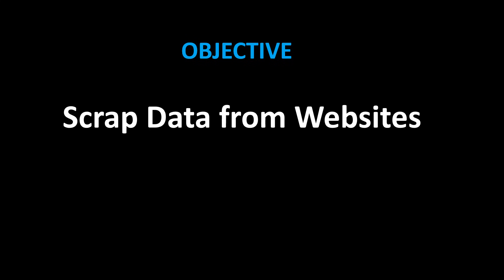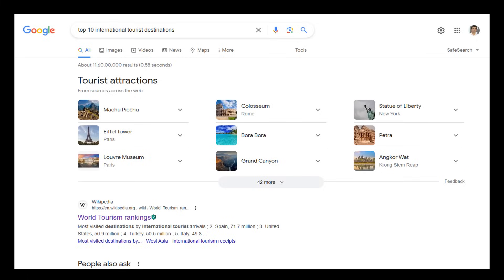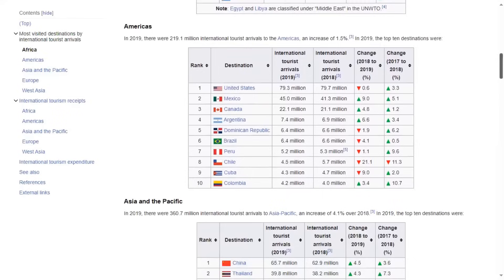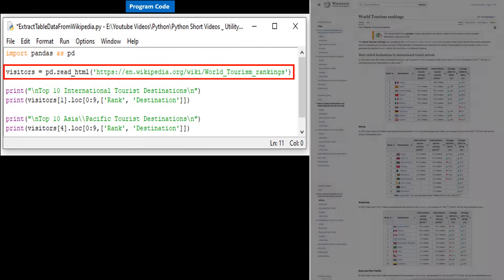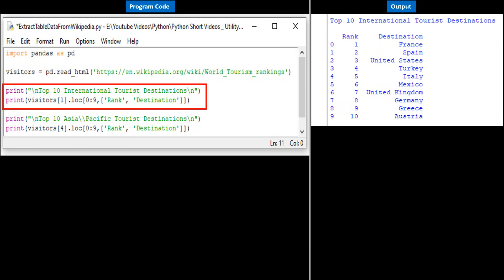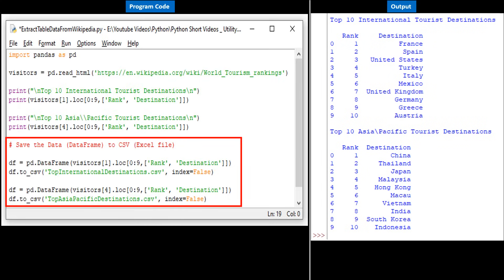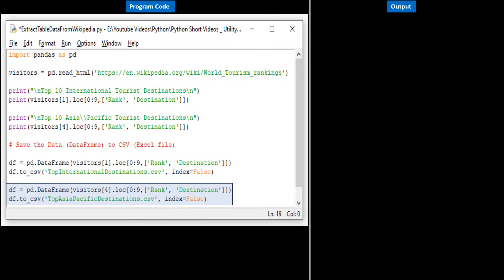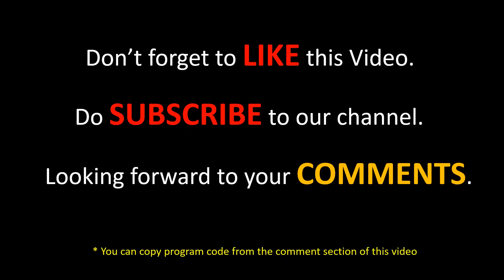Python program to scrap data from websites. Extract tabulated data from search result on Wikipedia.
Google for top 10 international tourist destinations.
Extract data from search result on Wikipedia.
Print/Save Top 10 Tourist Destinations in the World.
Print /Save Top 10 Tourist Destinations in Asia-Pacific.